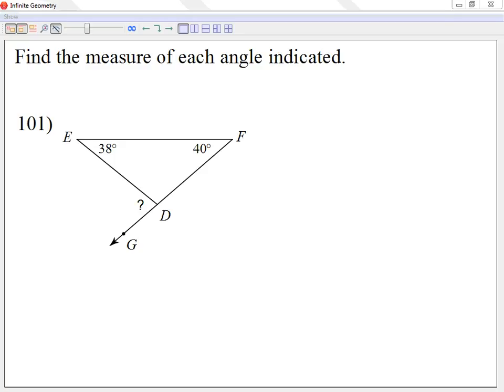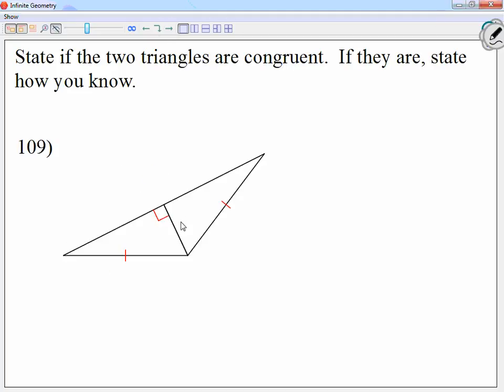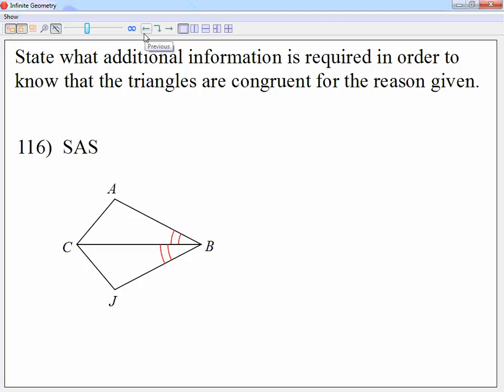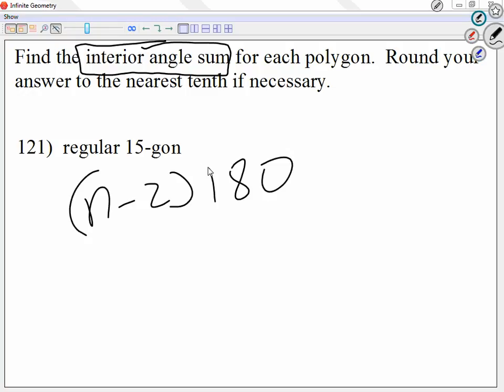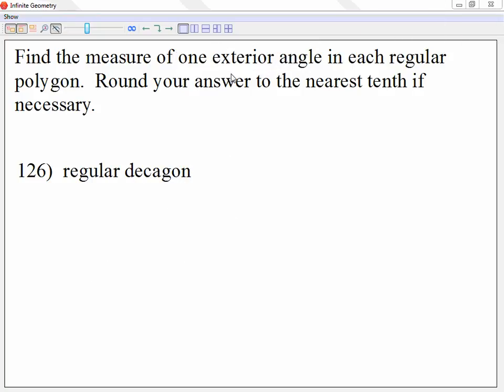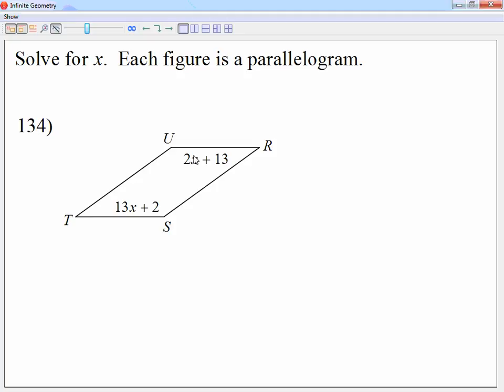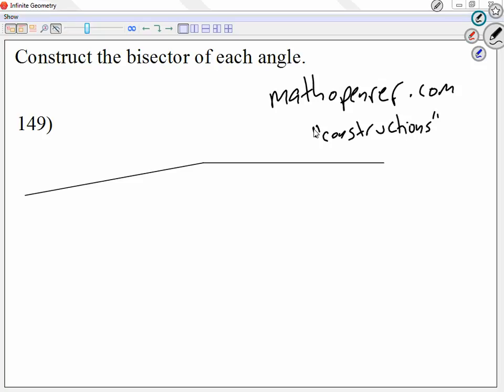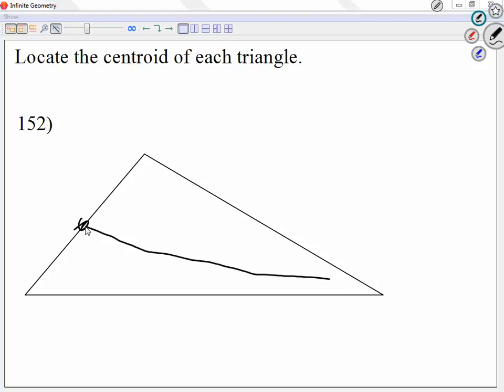leonzo semester 1 review 3 geometry